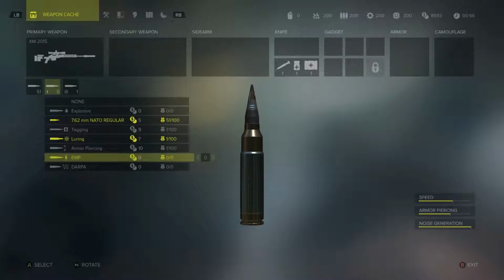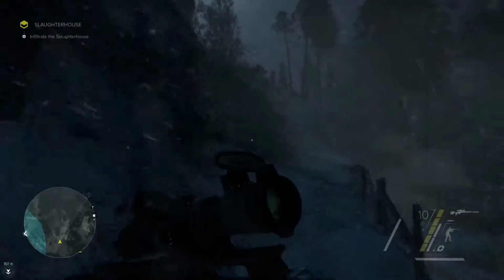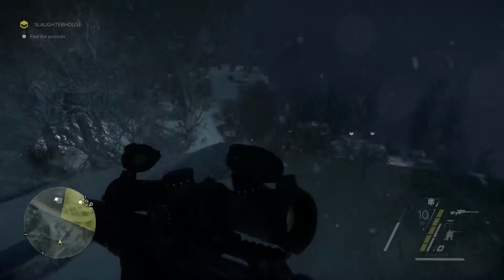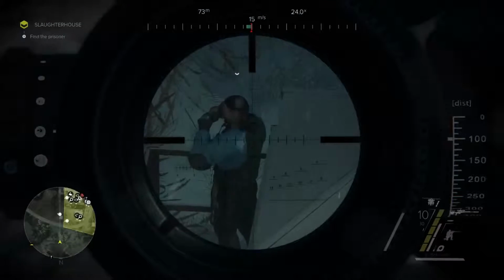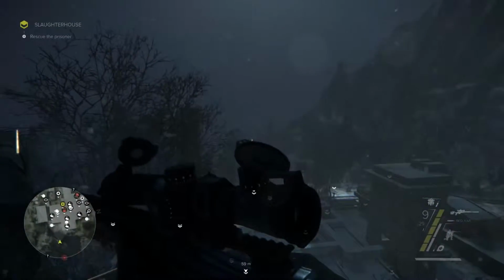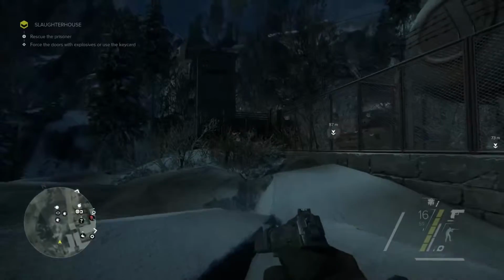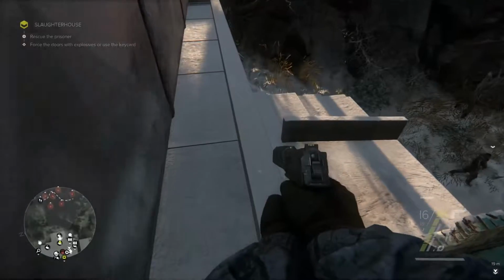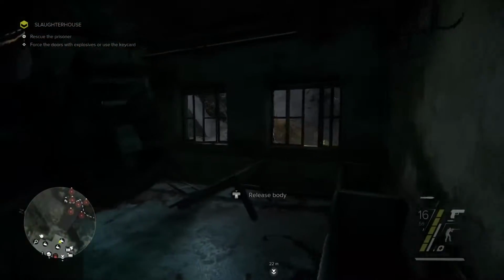Sniper Ghost Warrior 3 Gameplay Slaughterhouse Walkthrough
Sniper: Ghost Warrior 3
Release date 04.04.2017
Platform : PC , PlayStation4 , Xbox One